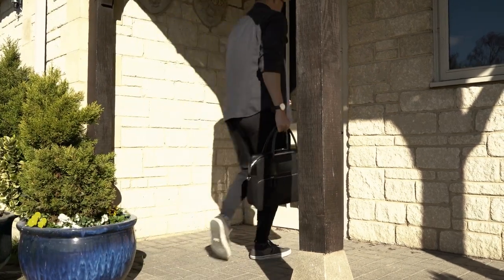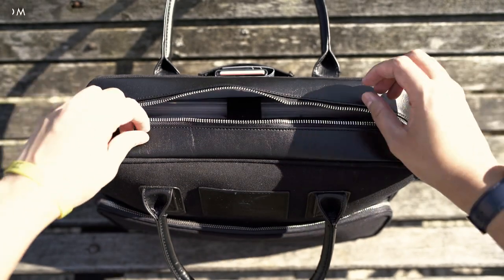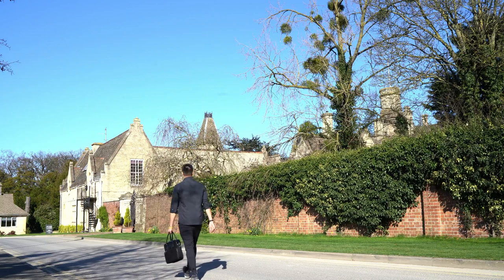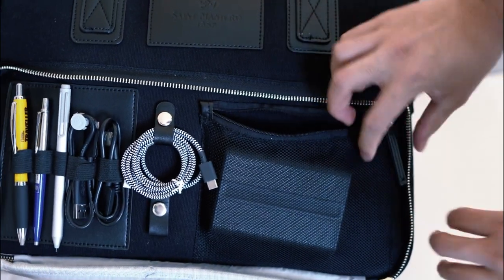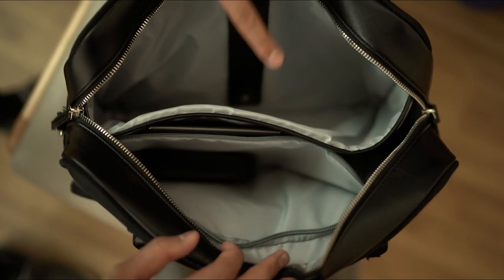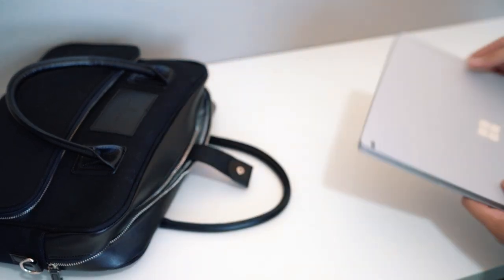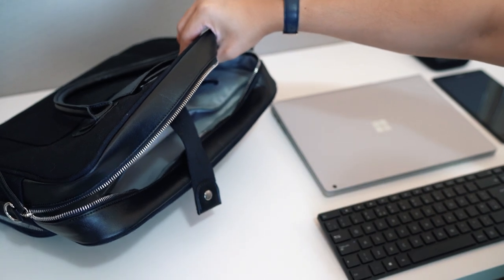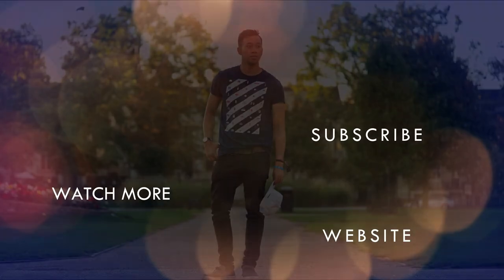SPIN on Your Traditional Briefcase | SAINT MANIERO Fortuna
⭐ FEATURED__SAINTMANIERO

⭐ PLAYLIST__

⭐️ MYGEAR__

OUTFIT__

TRAVEL__

LUGGAGE__

BAGS__

ORGANISE__

SAFETY

CAMERAS__

PHOTOLENS__

CINELENS__

CAMERARIG__

CAMERAGEAR__

AUDIO__

STORAGE__

DIGITALNOMAD__

LIGHTING__

POWER__

FIELDCABLES__